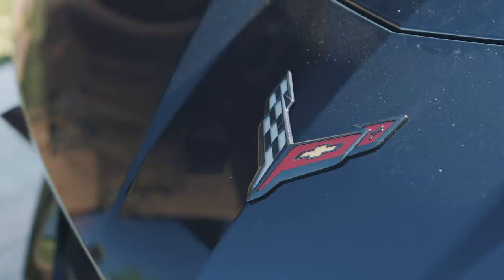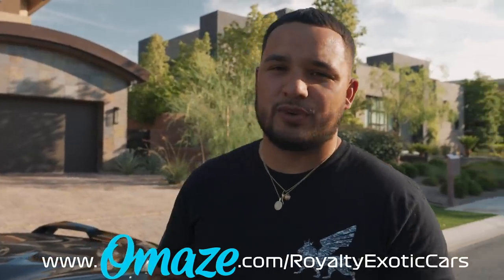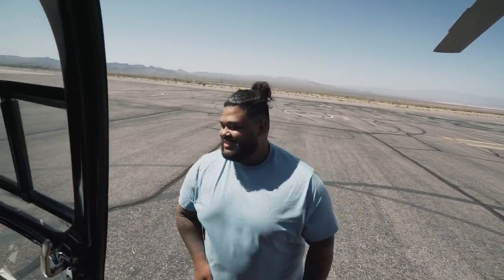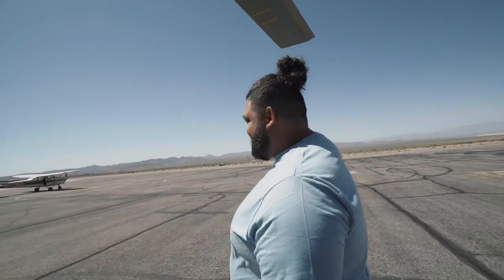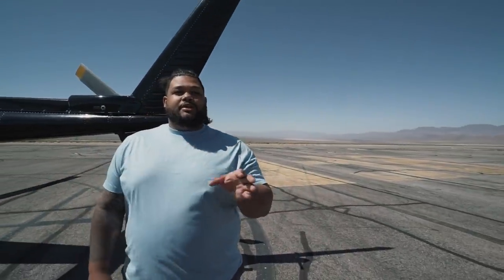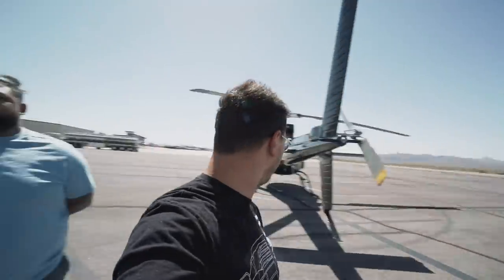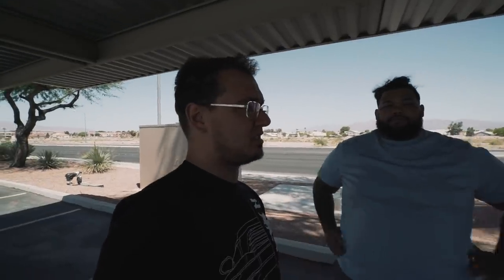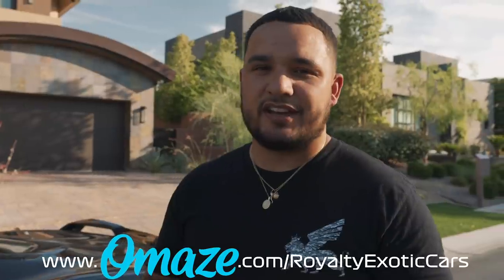Royalty Helicopter FIRST FLIGHT ! *New Vegas Adventures*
For your chance to win the Corvette Stingray Z51 + $20k in cash

Omaze :  @Omaze
Royalty : @houston.crosta